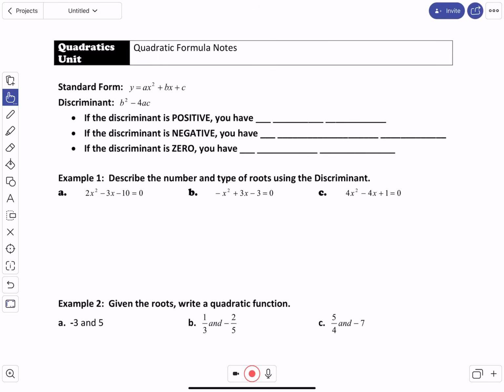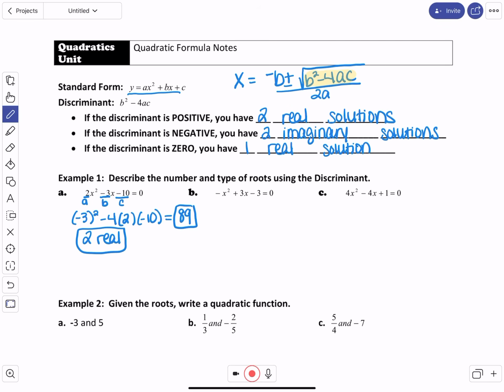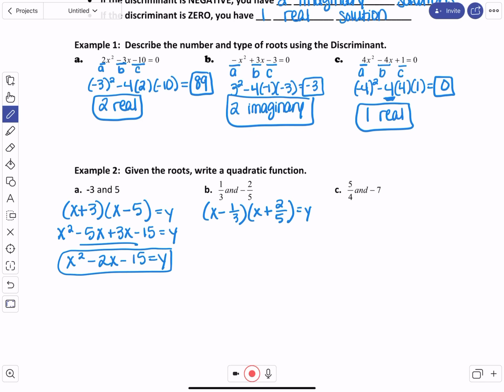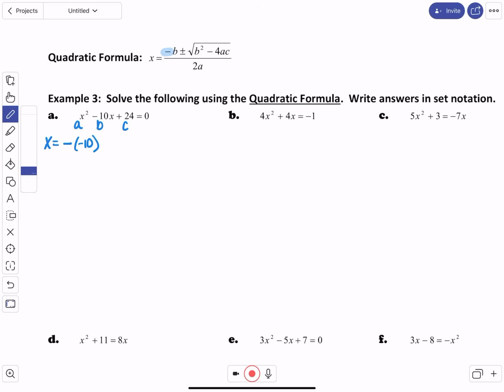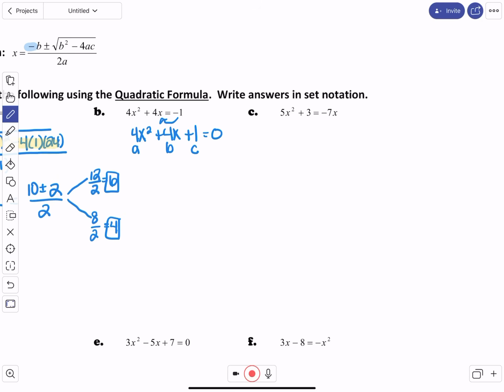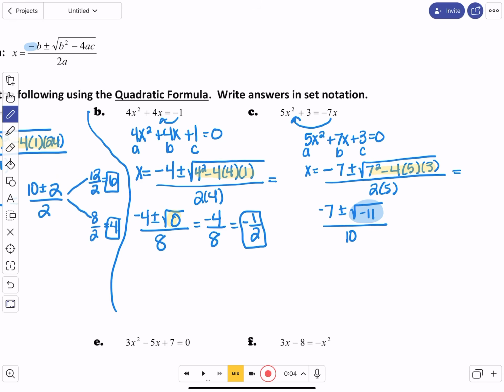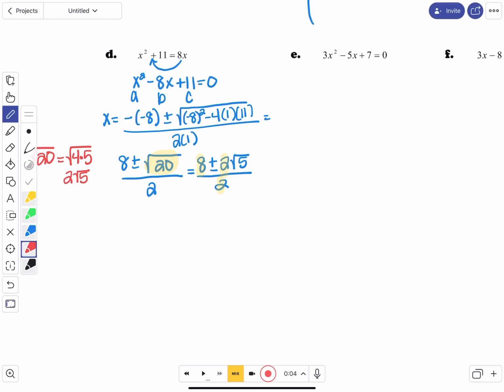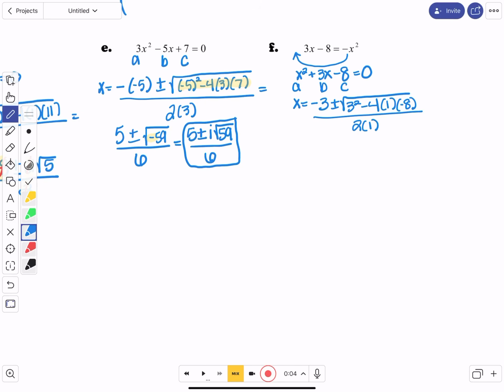Quadratic Formula Notes